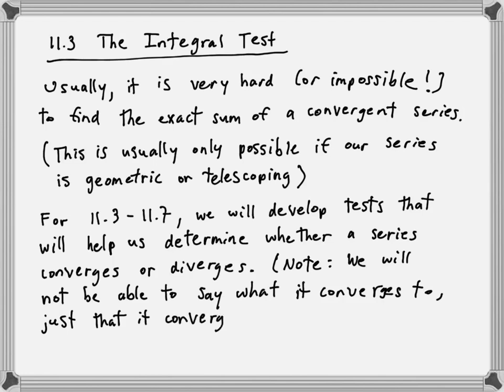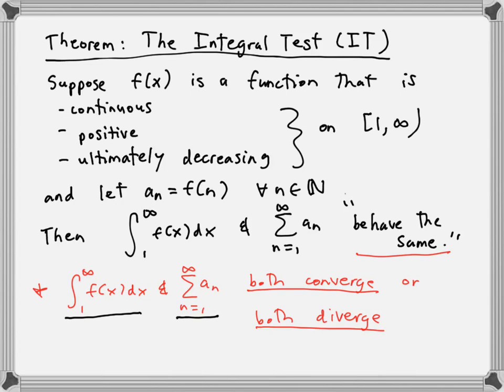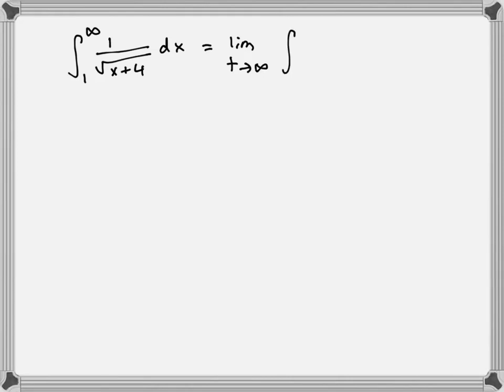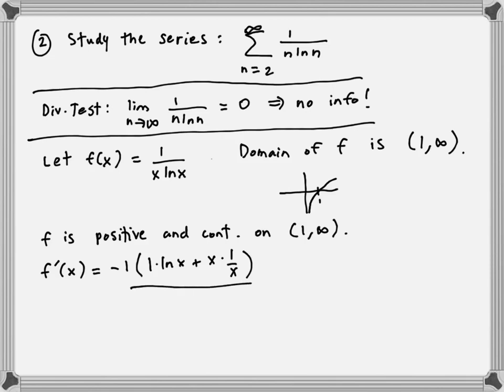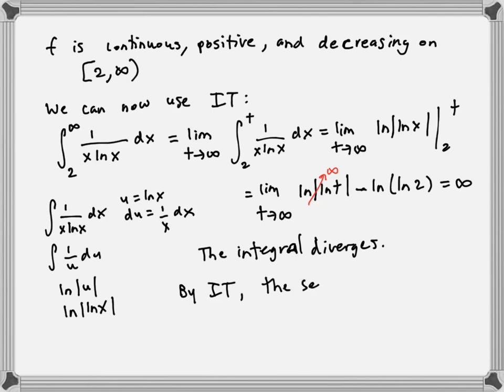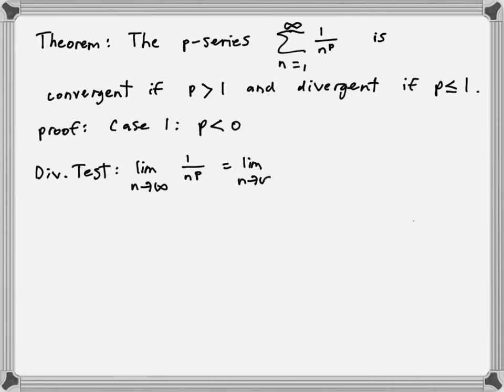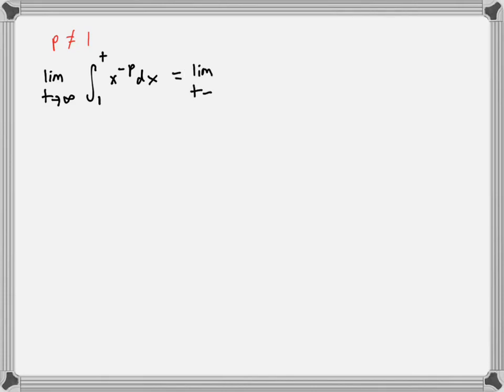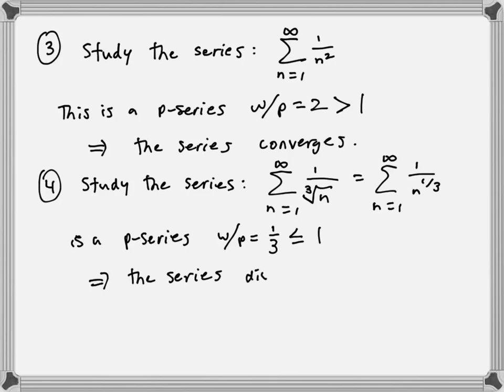11.3 - The Integral Test